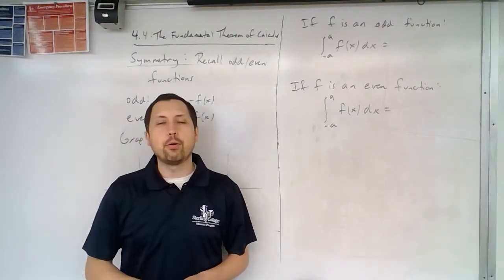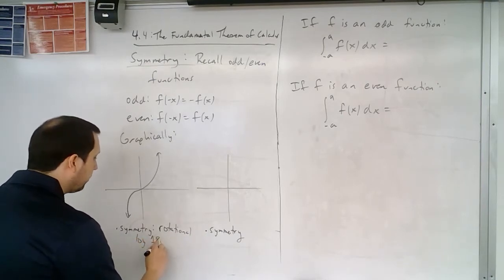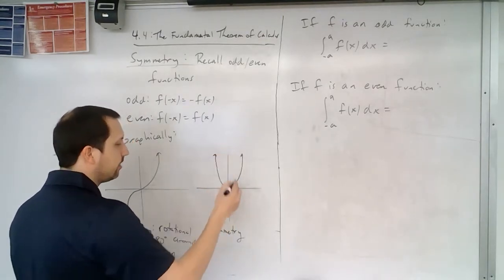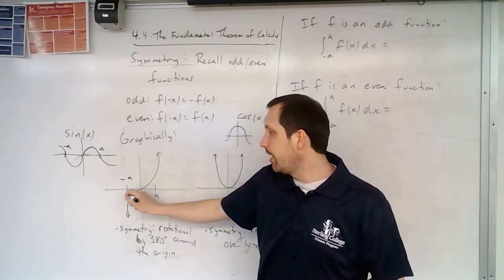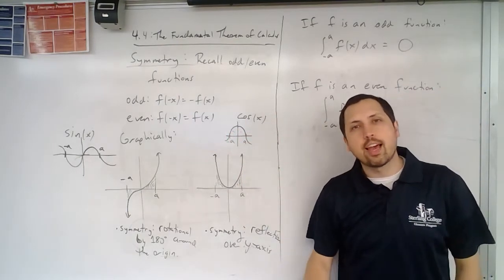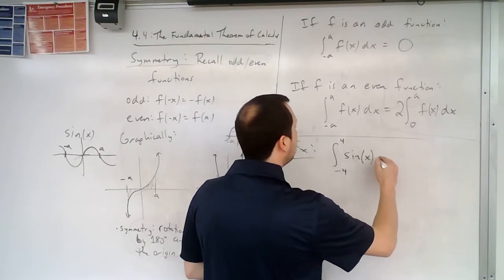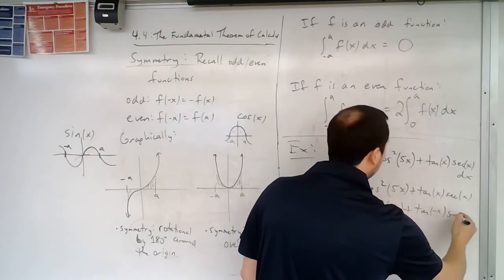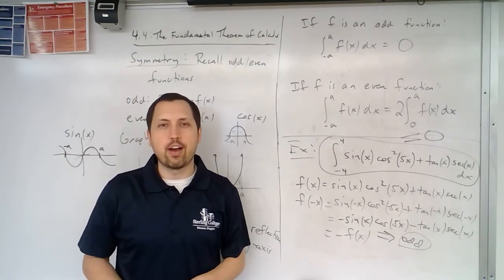Section 4.5 (part 5) - Integrals and symmetry